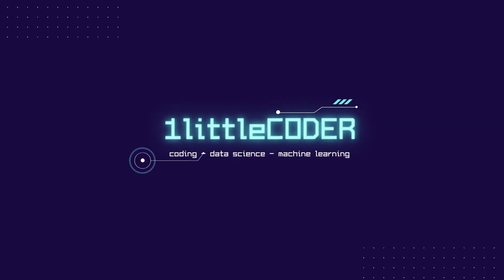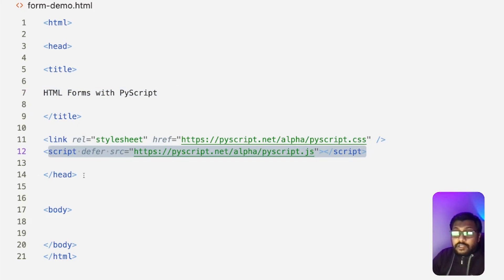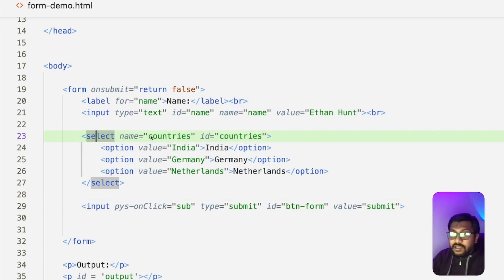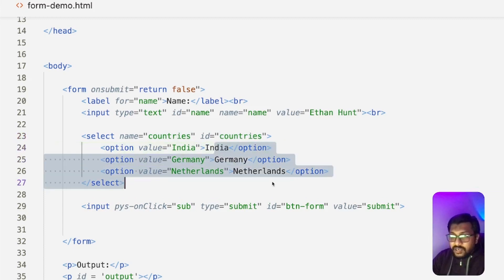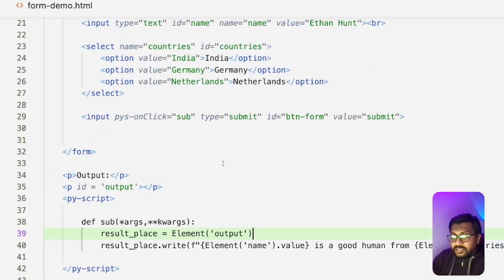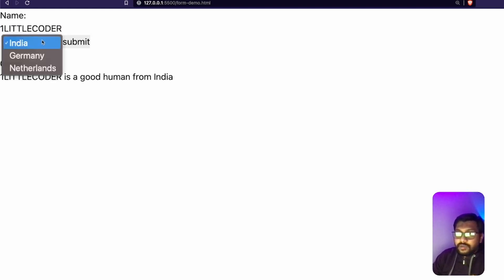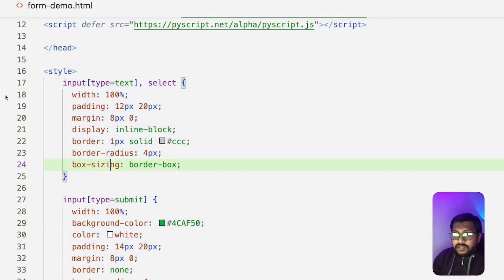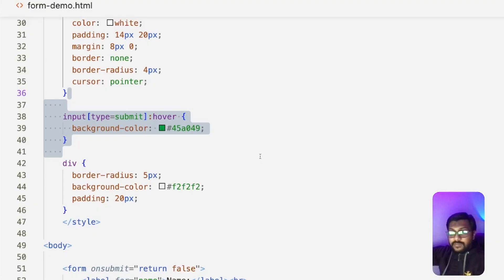PyScript Tutorial - Learn HTML Forms with PyScript #3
Learn how to link HTML Forms with PyScript. Get the Form Input and combine it with DOM Manipulation to display the output.